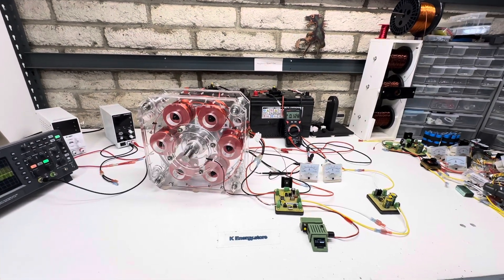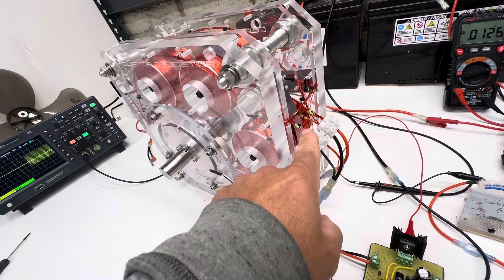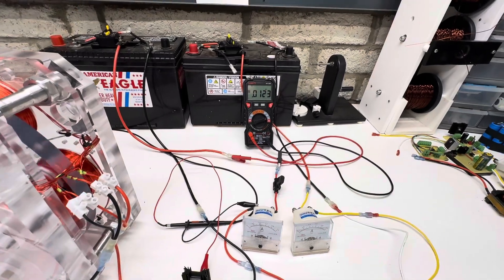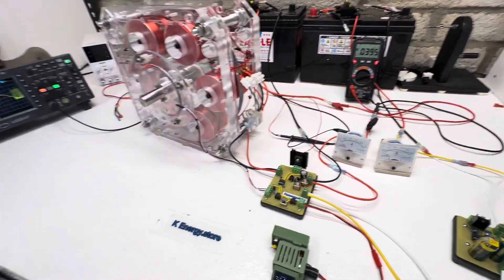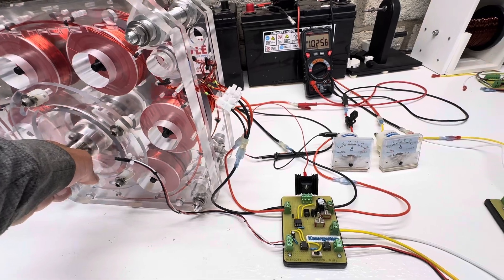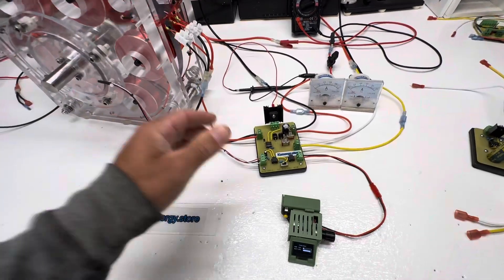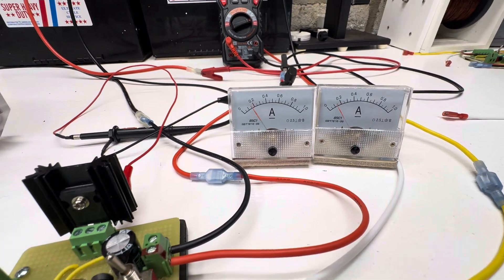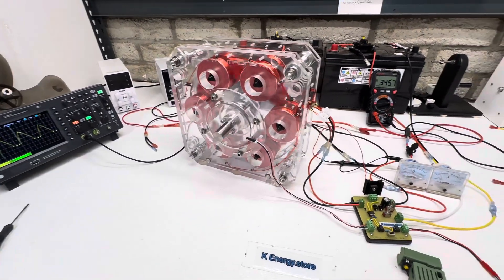Quanta magnetics pulse motor with new circuit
Quanta magnetics motor
New Hall effects mosfet circuit
Cap dump
Regular output and gen/ forced charge mode